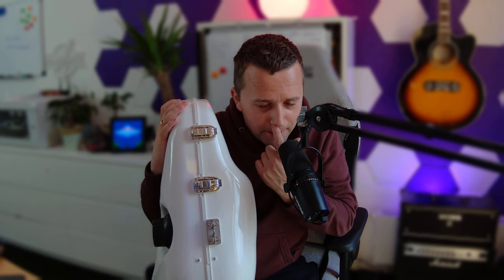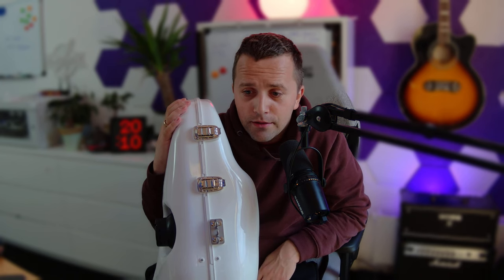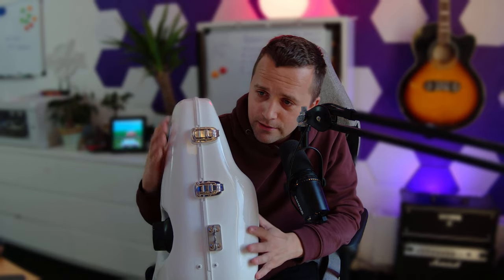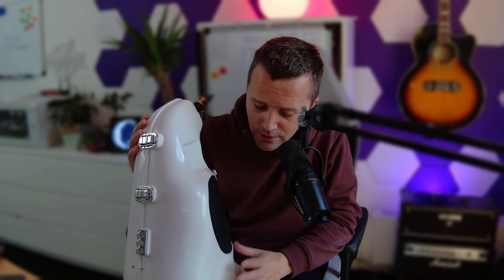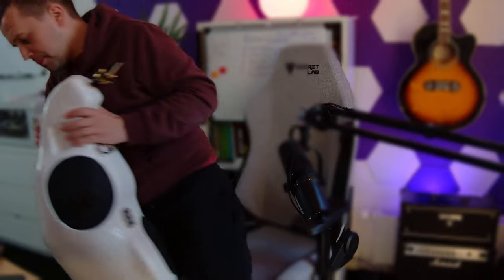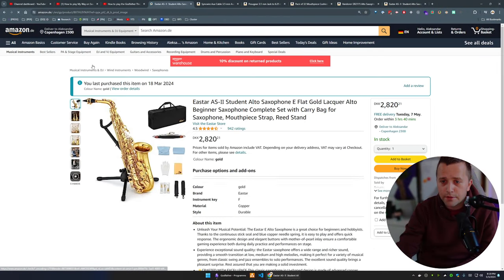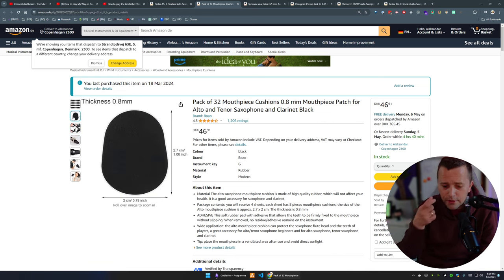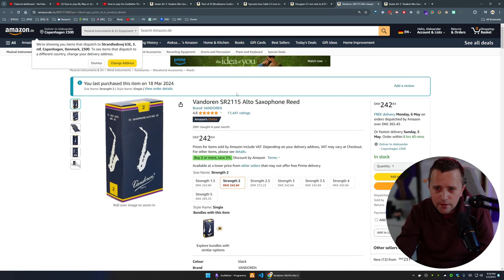My first month of alto saxophone - Everything I've learned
It's been more then 30 days since I started playing Alto Saxophone. I cannot be happier, and I'd love to share with you, who are potentially at the same stage as I'm, what I've learned, etc.